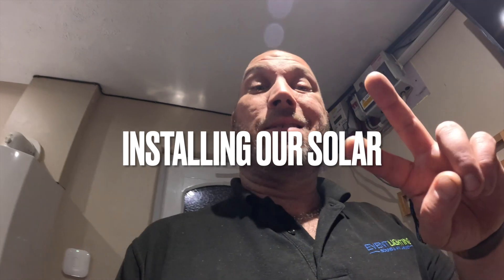Solar on the carport Part 2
This series of videos will show you how we as NICEIC Electrical contractors will install solar at my own home to allow for MCS certification, self generation and all associated works that will have to be completed to make this a possibility.